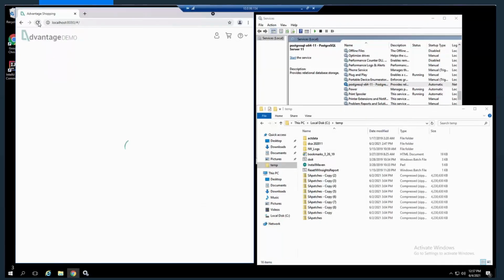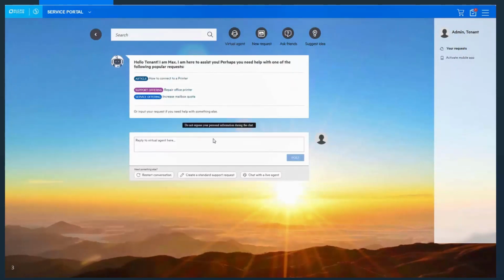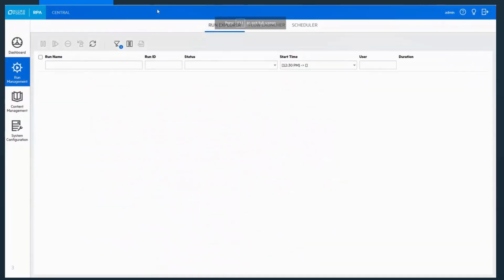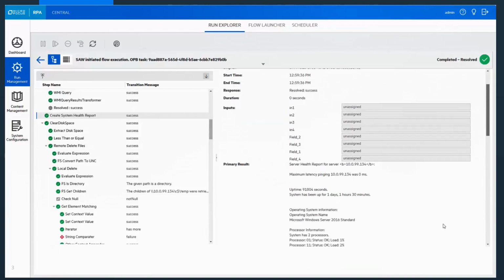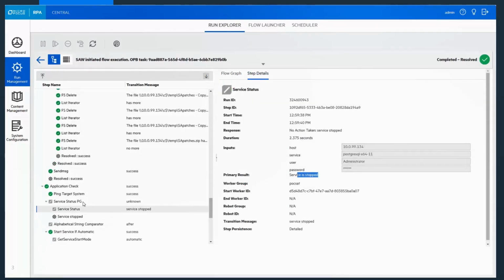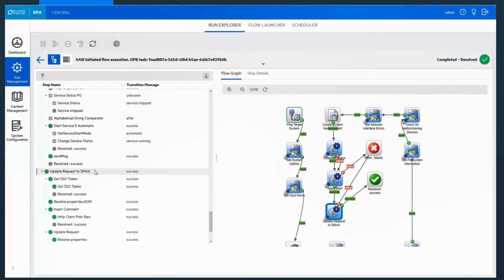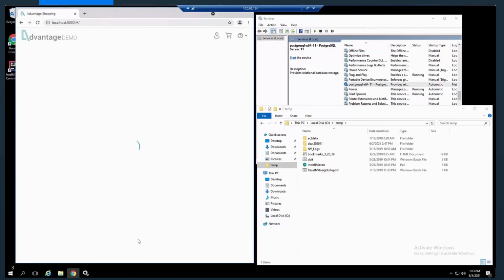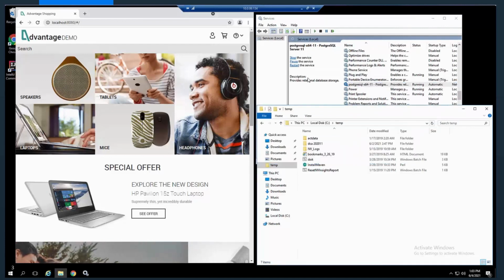Self Service Automated System Health Check with SMAX